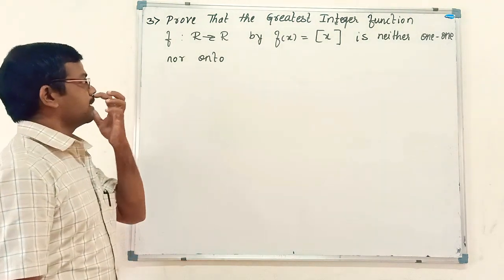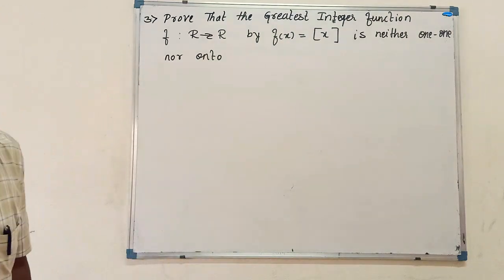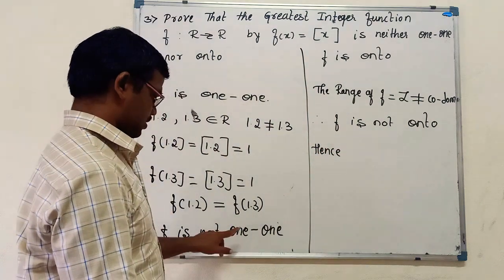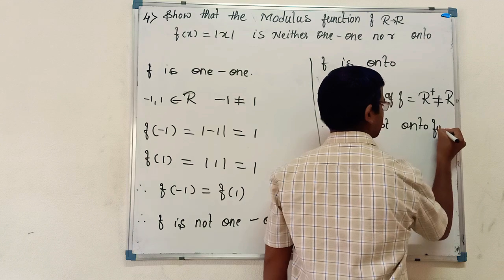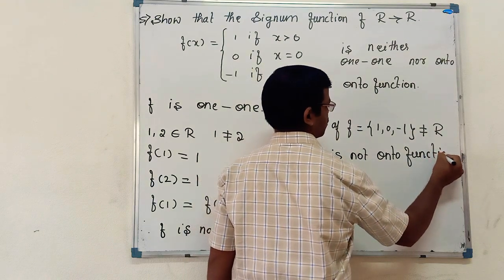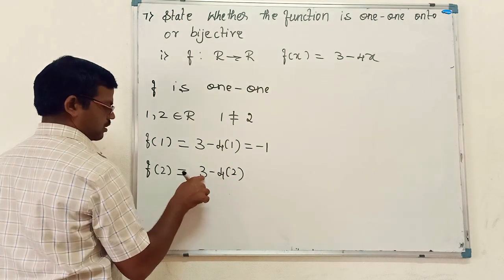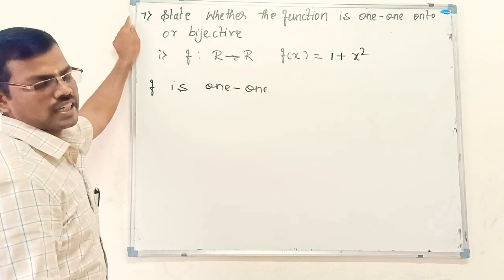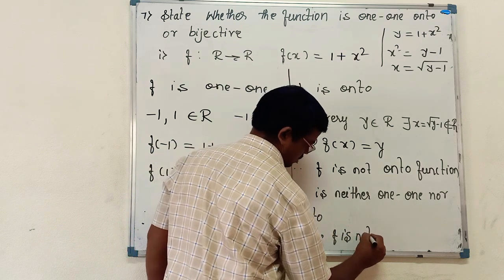Relation and function part 10 2020